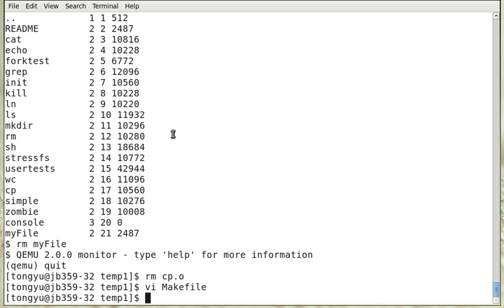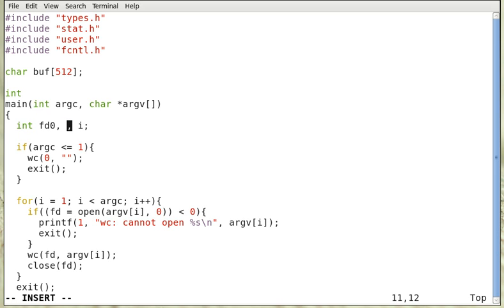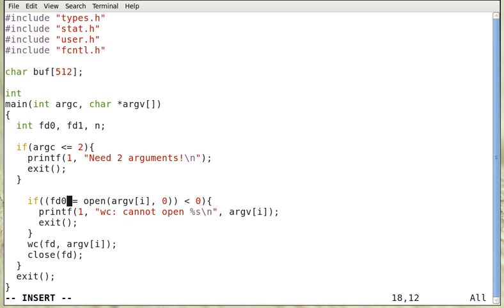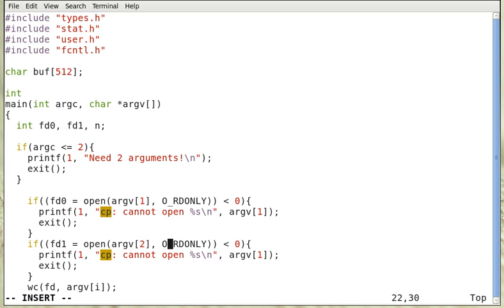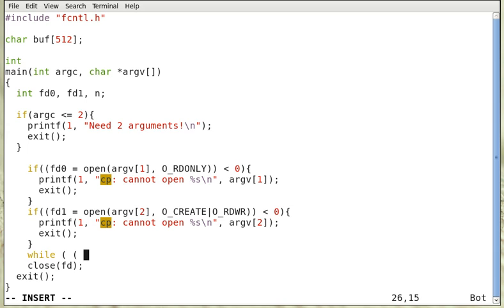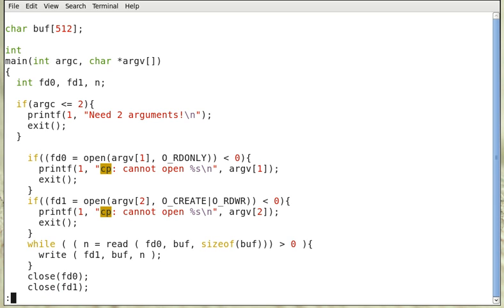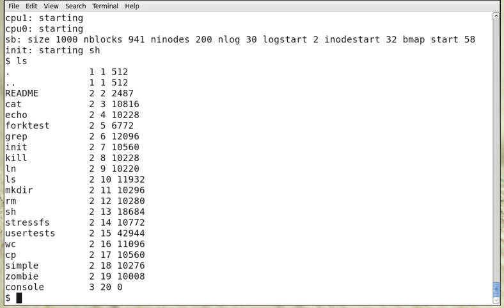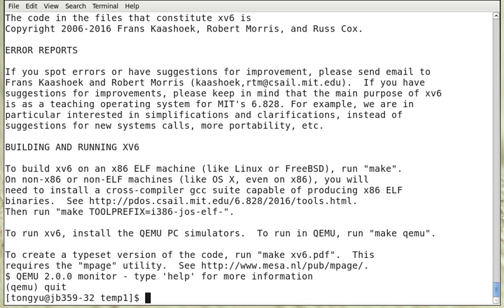xv6-3 Implementing cp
Implementing a simple copy command in xv6